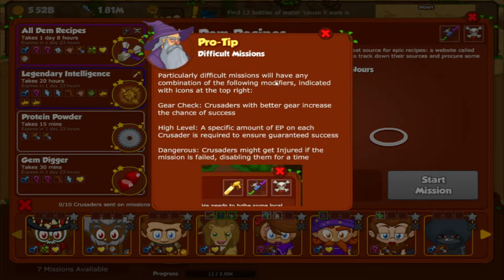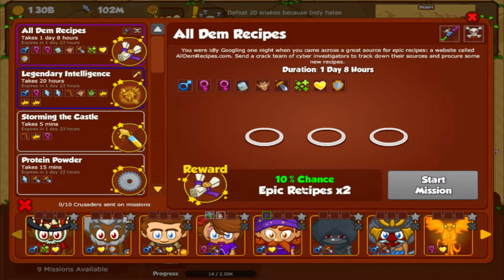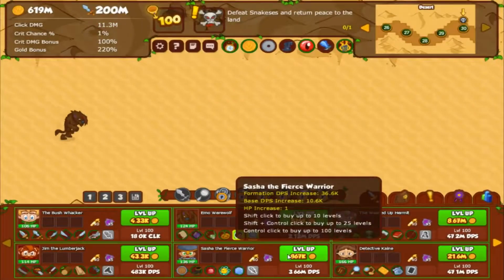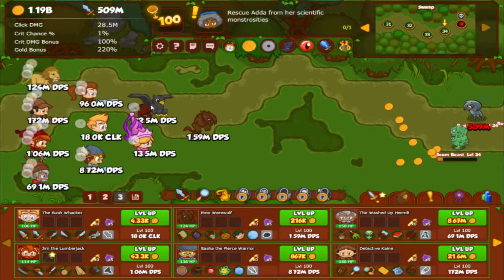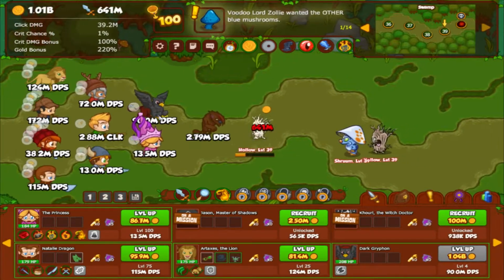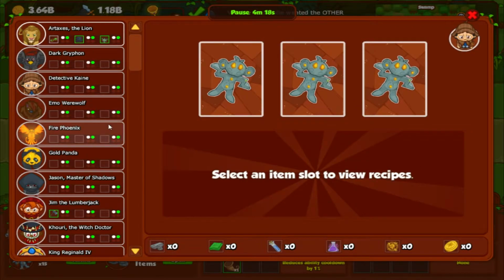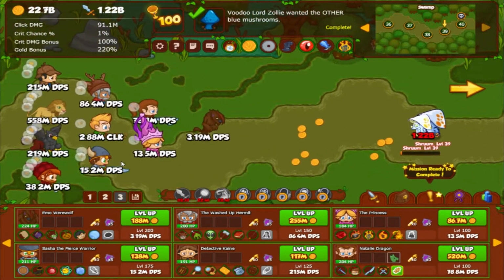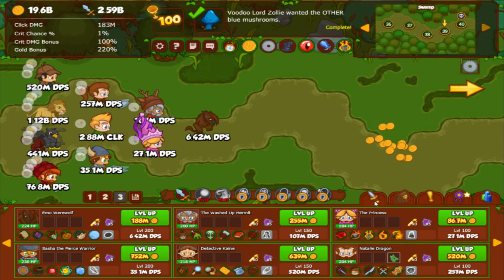Crusaders of the Lost Idols #9 - Missions!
Social

PSN: CaptainBubblezzz